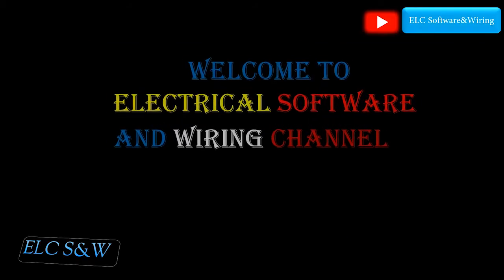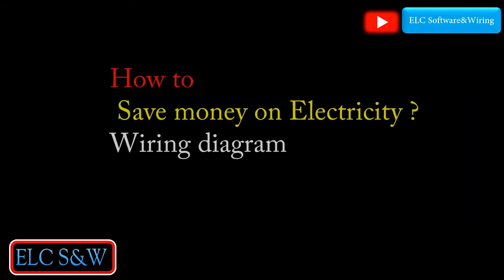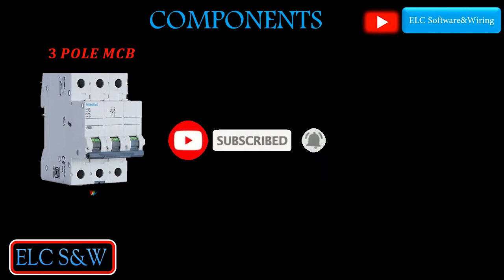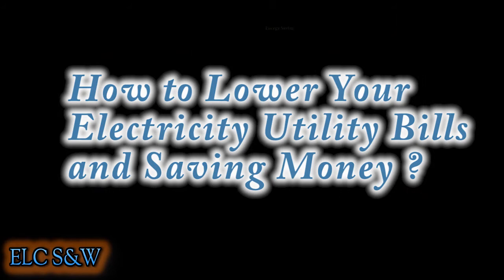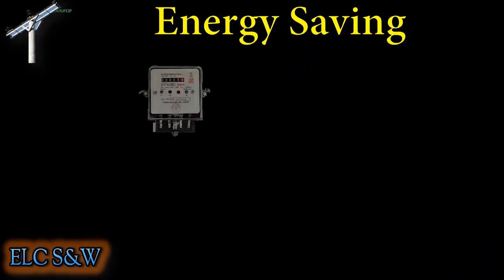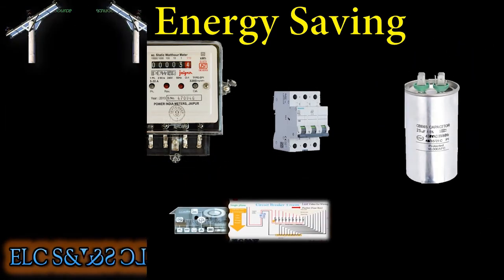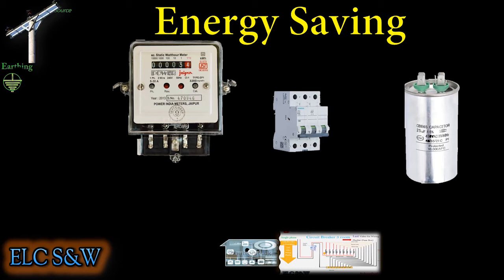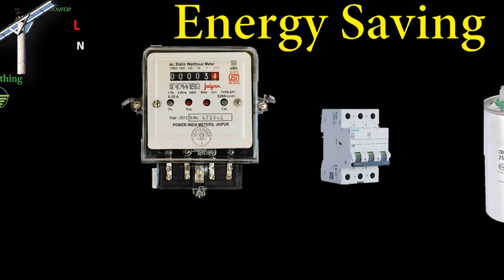How to Save Energy at Home ? WIRING DIAGRAM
Hello friends!
in this video i want to explain  How to connection Energy saving wiring diagram?
Power savers use capacitors foe this purpose...
in this way , the power saver not only protect the device but also extends its life .
in addition ,  they reduce energy consumption and thus reduce electricity bills,
the amount of power saved from power saving depends on the number of device  in the electrical circuit .
watch video
MORE VIDEDO
Single phase Control of the filling of a water tank by means of 2 water level/wiring diagram
Pump Motor Operation With Buoys.mp4